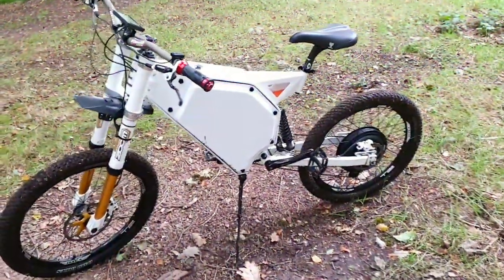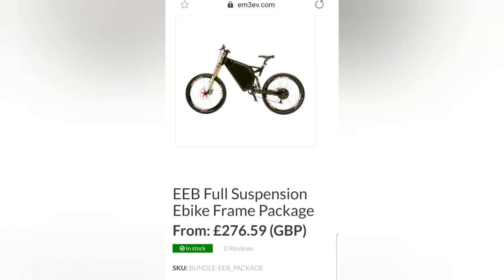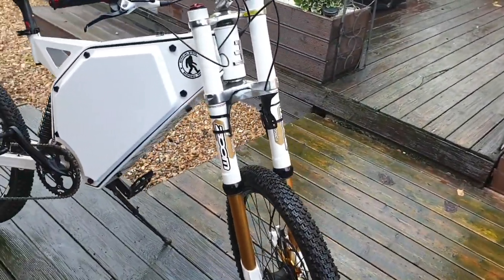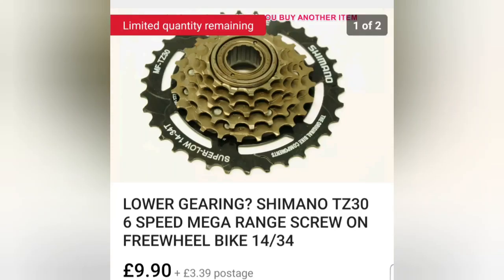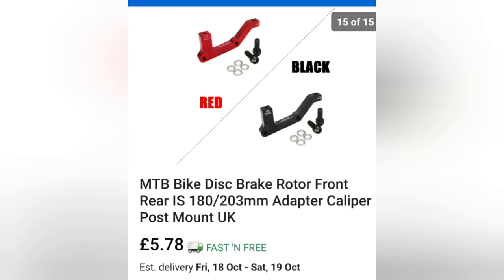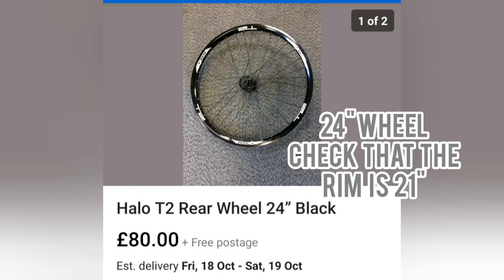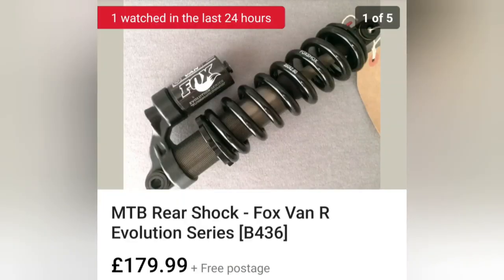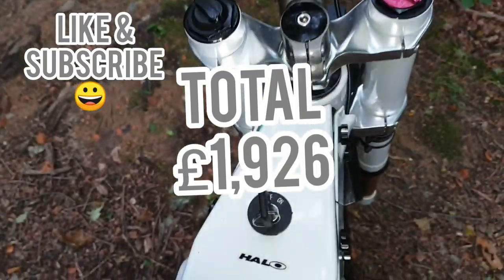Diy ebike build, full parts and price list.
Some of my subscribers have asked for a parts list for my bike, so i did just that and also added the price for each item and totalled it up at the end.

the frame has become very difficult to get hold of but here's a link to a shop on alibaba that has them, i have never bought from this seller so do you due diligence.